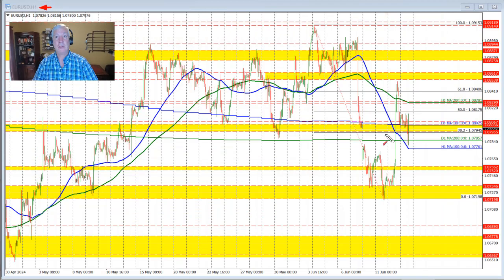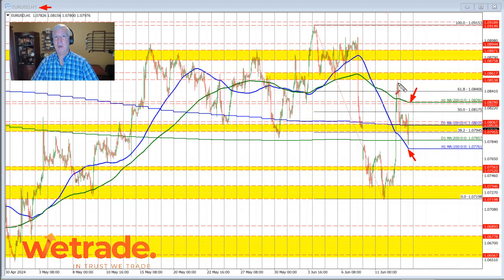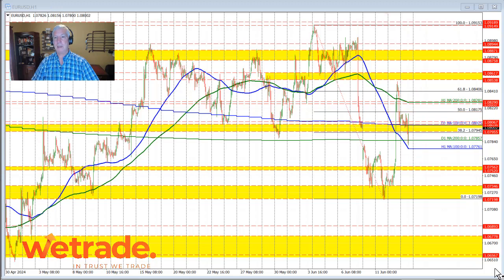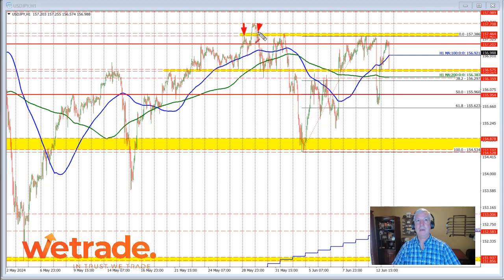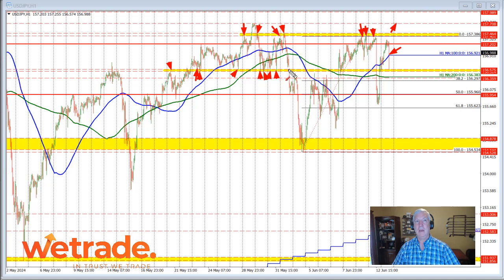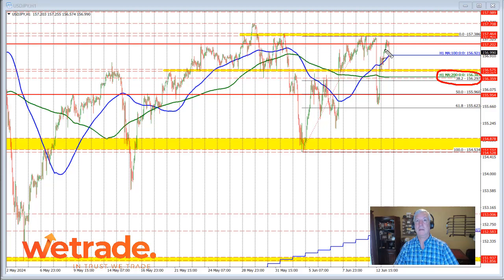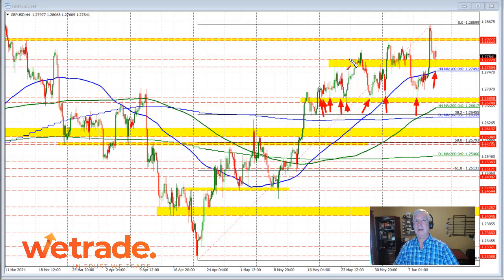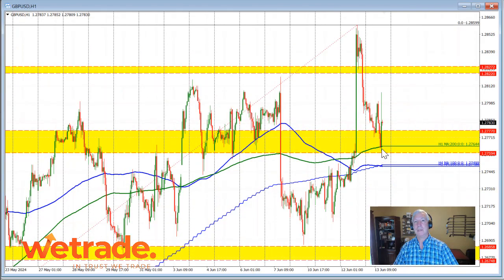Kickstart the FX day for June 13 with a technical look at the EURUSD, USDJPY and GBPUSD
The fundamental economic news has been on the dovish/soft side. The Fed was more hawkish (relatively).That has the major pairs in a quandary.